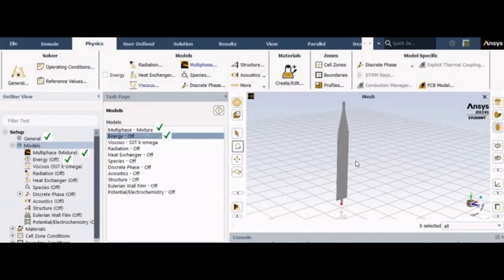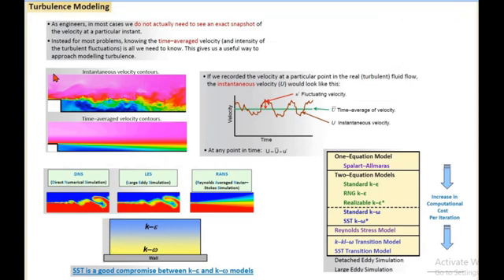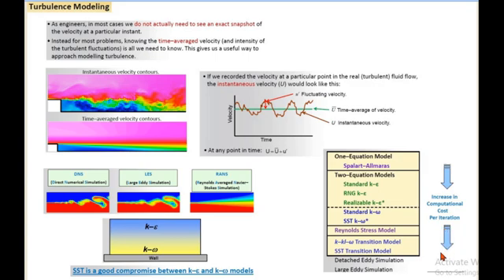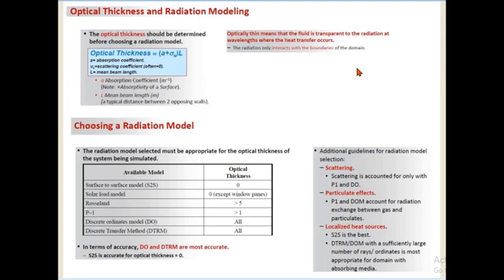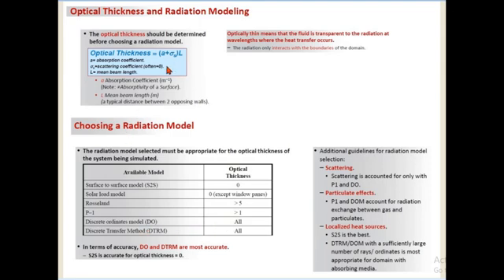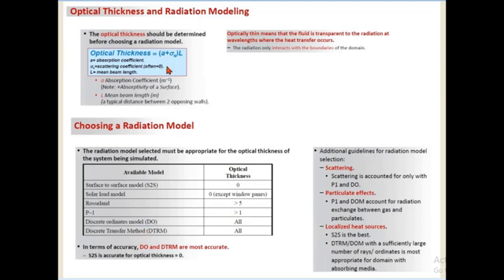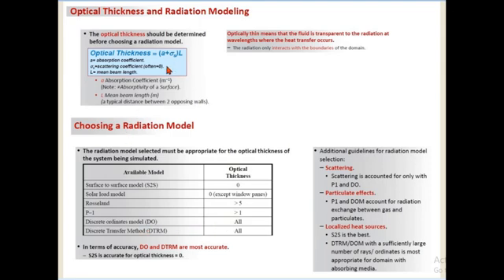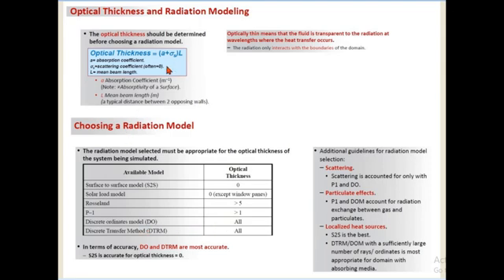Introduction to Fluent (Part - 2)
This video describes the Turbulence model, Reaction model and Discrete phase model in the General setup of FLUENT. I also demonstrate the importance of the k-e and k-w turbulence model and it's a comparison with LES. I also explain the non-premixed and premix case of combustion. It also shows the inputs for Discreat phase model and demonstrates how to create fuel injection.